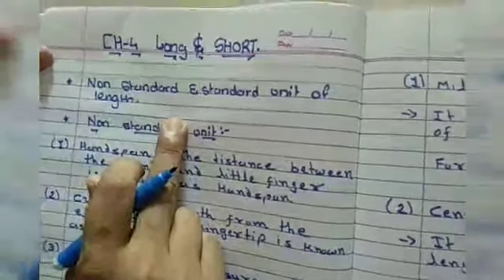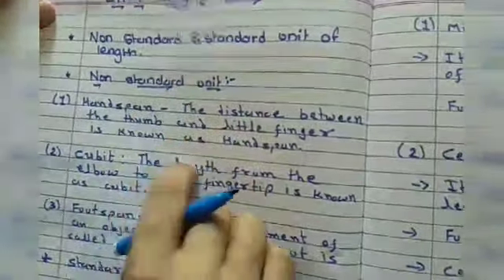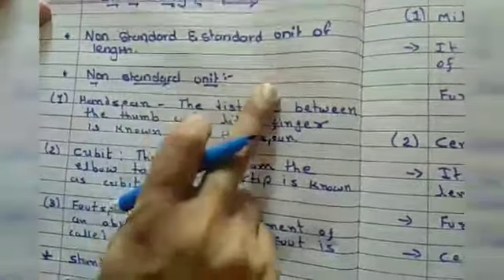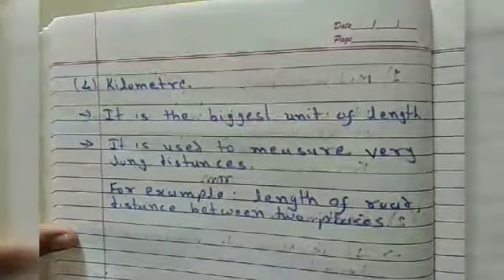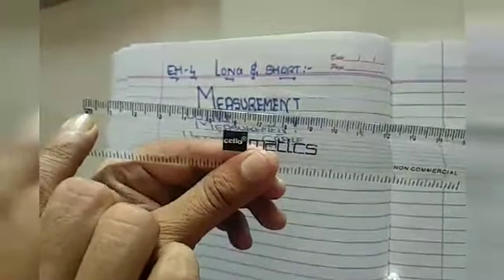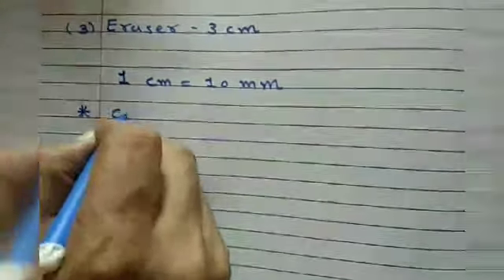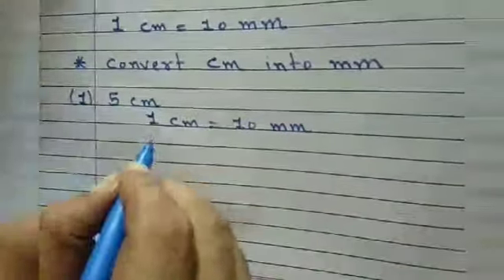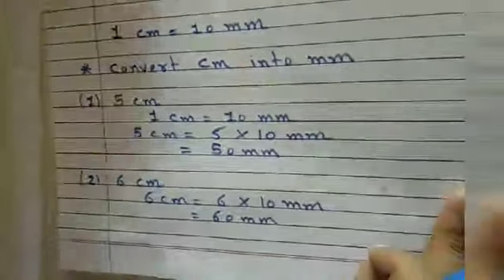3 MATHS CH 4 LONG AND SHORT PART 2 05 05 2020